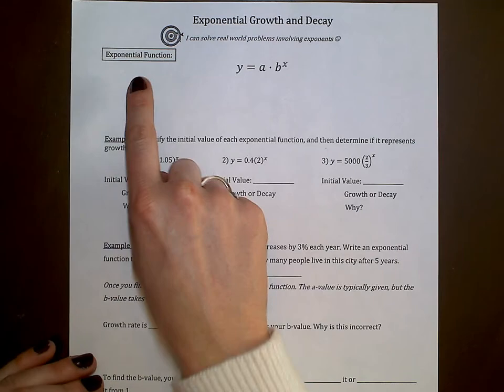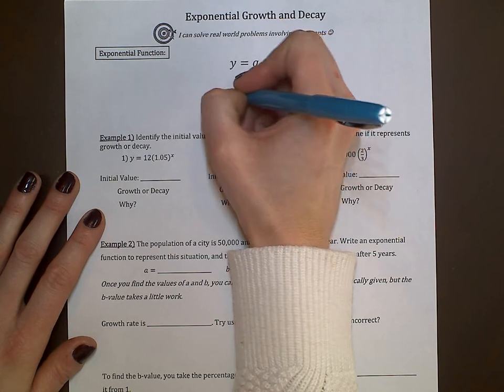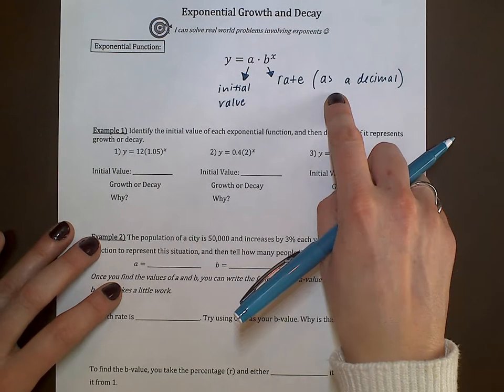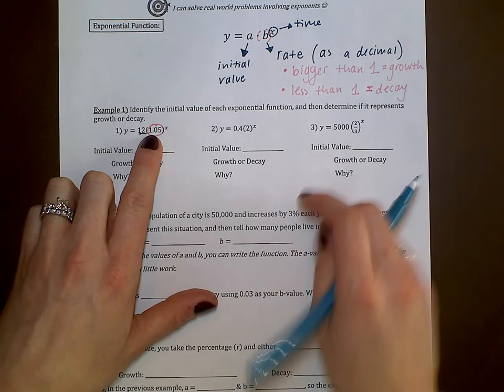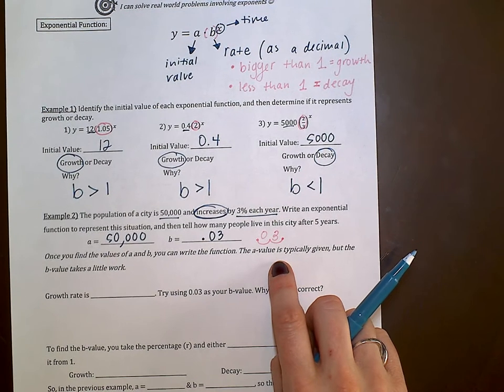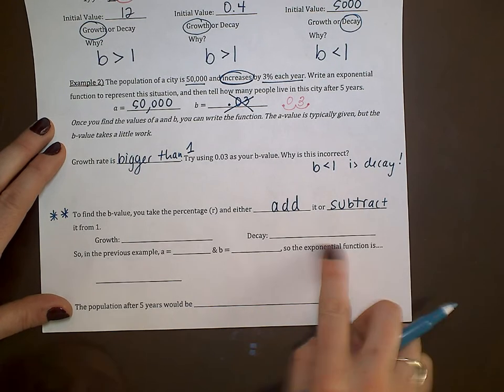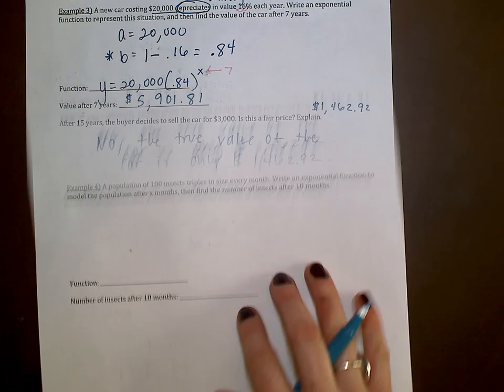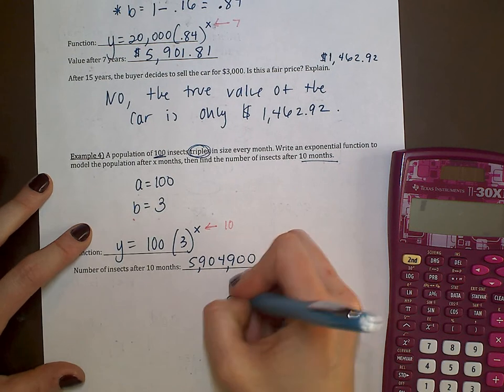Exponential Growth & Decay